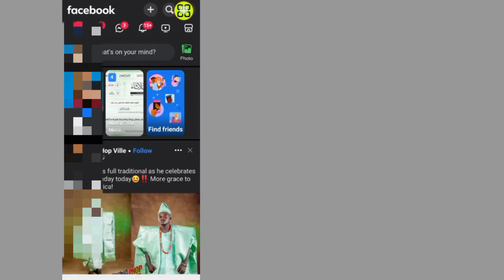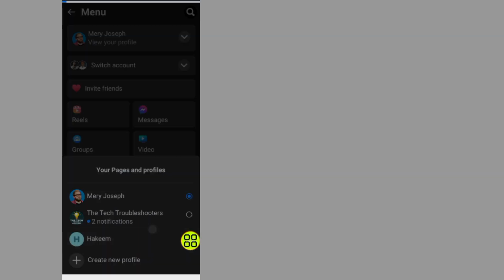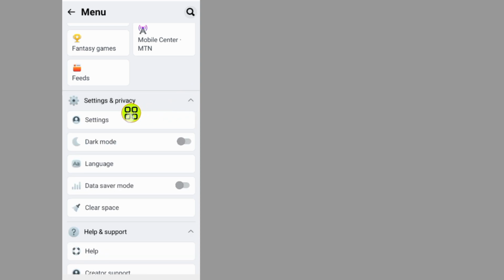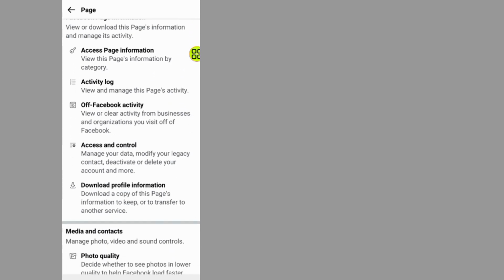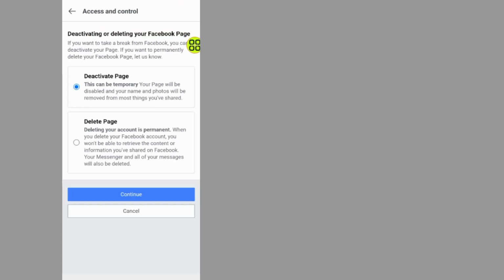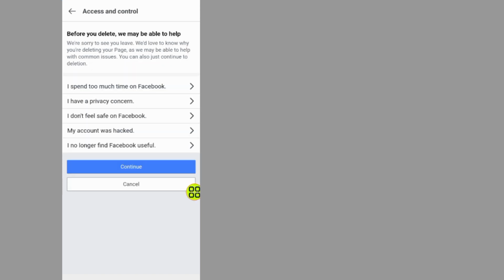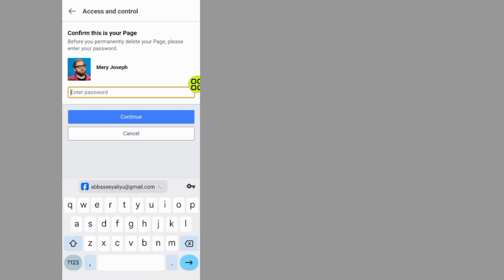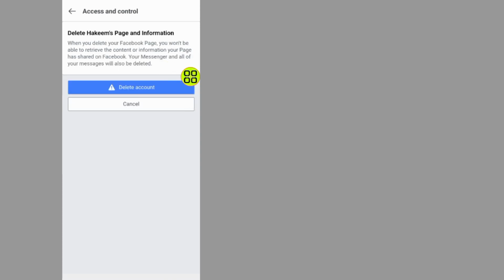How To Delete a Facebook Page - Full Guide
Learn How To delete a facebook page 2024 in a few simple steps. If you are looking for a video about how to delete facebook page permanently, here it is! In this video I will show you how to delete a facebook business page. Be sure to watch the video to the very end. You will learn how to delete facebook page.